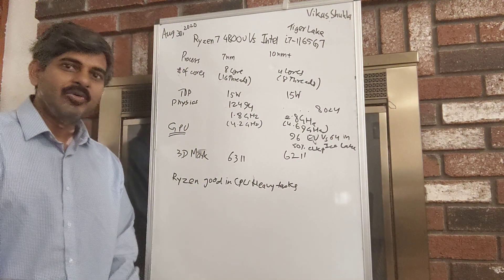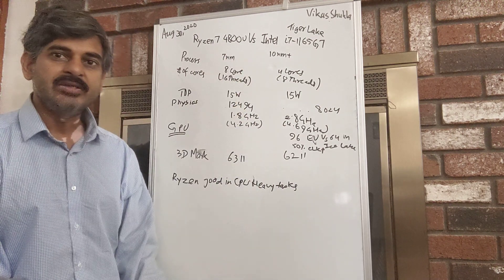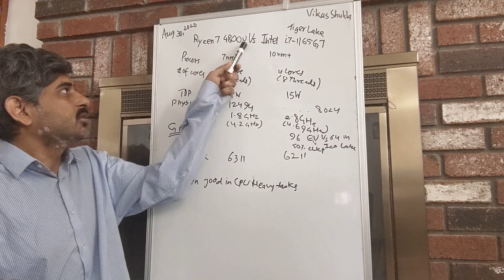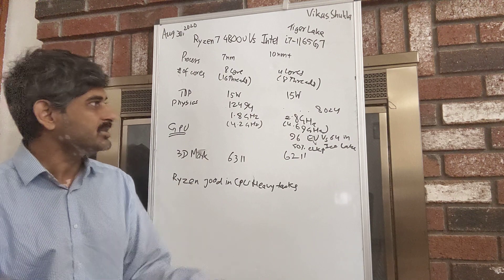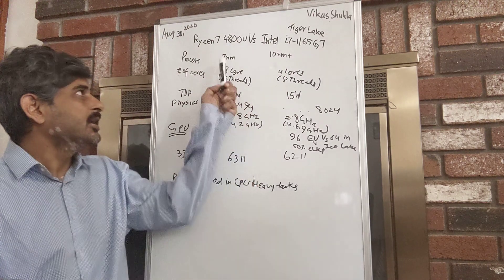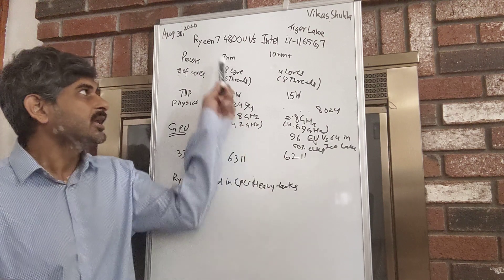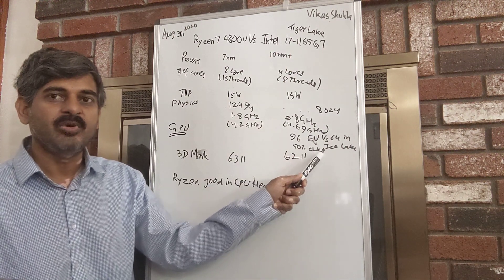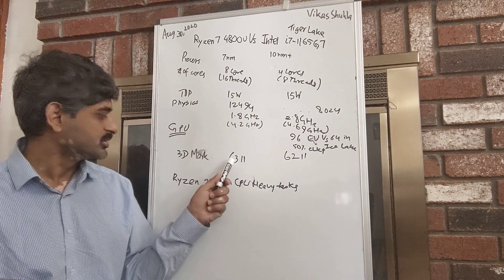Intel Tiger Lake i7-1165G7 vs AMD Ryzen 7 4800U